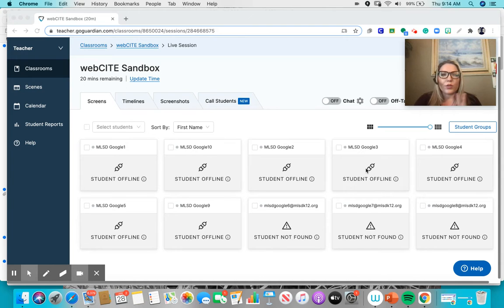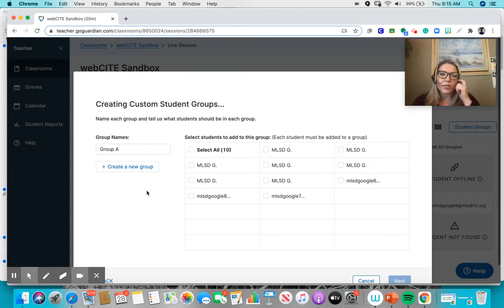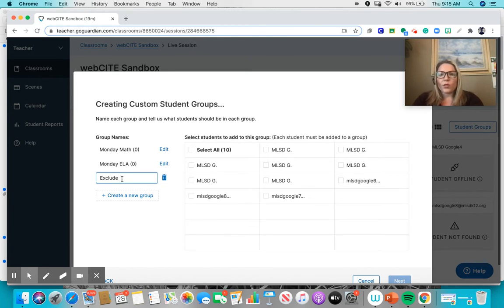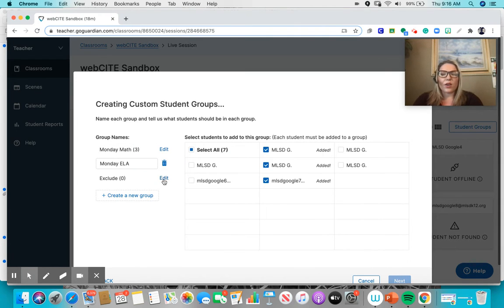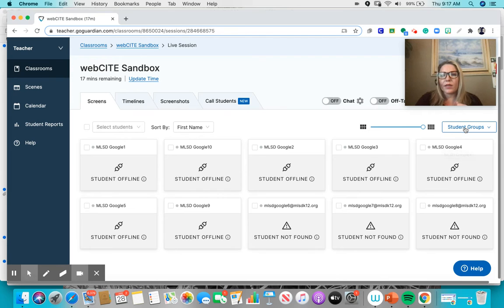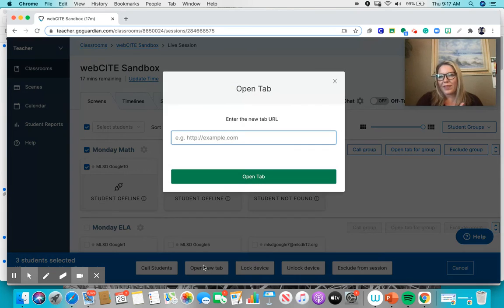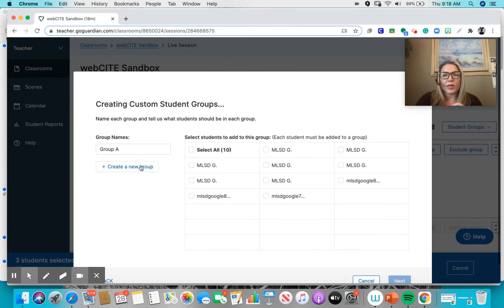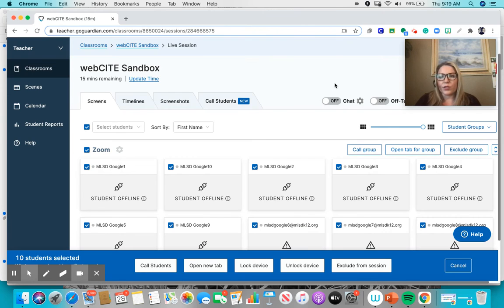GoGuardian Student Groups